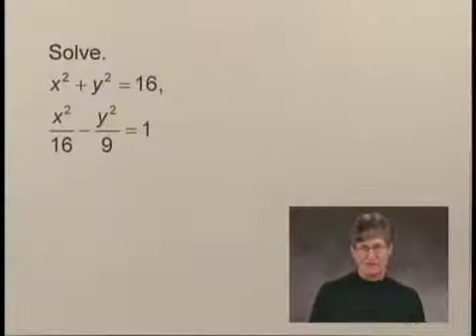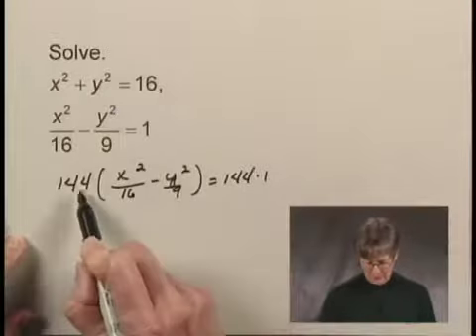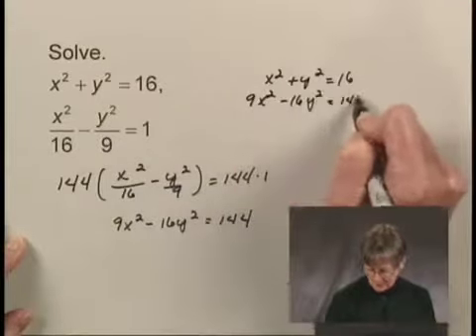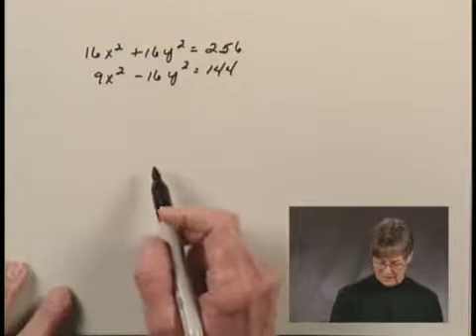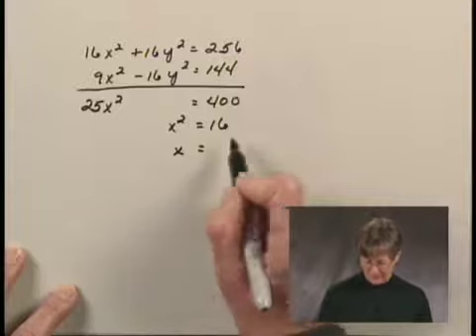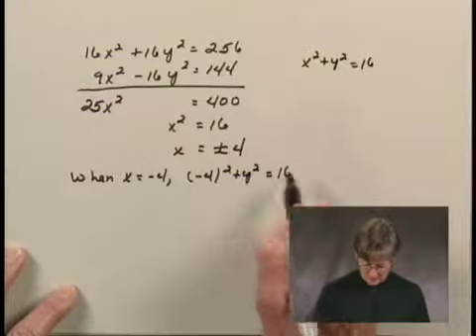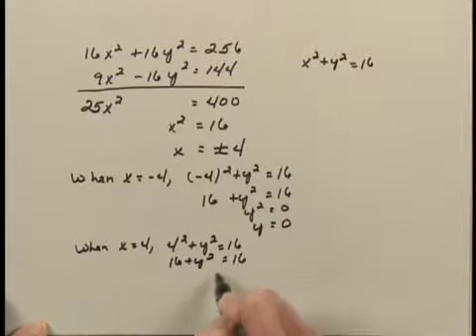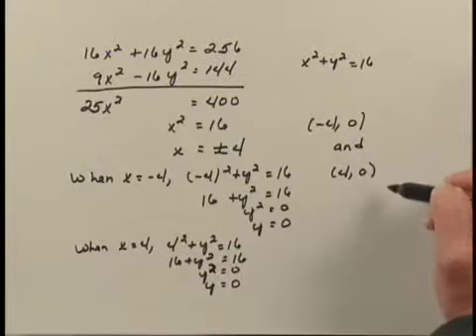Intermediate Algebra Ch9 Ex17